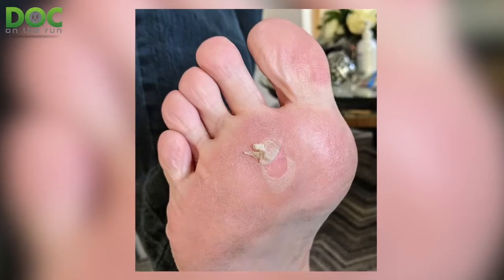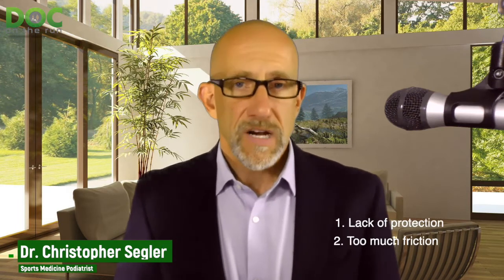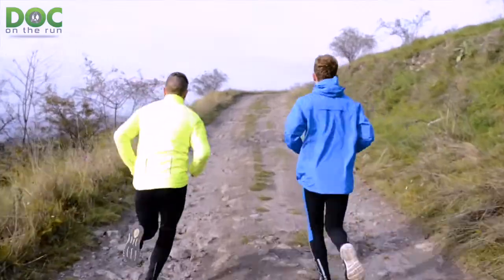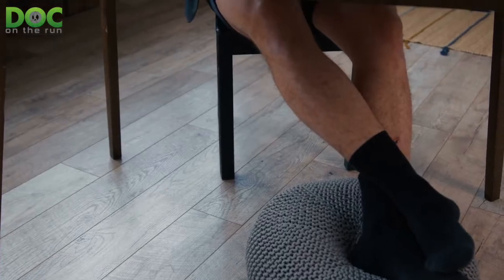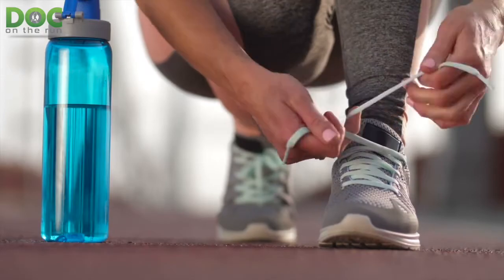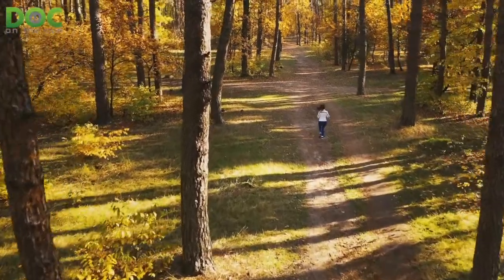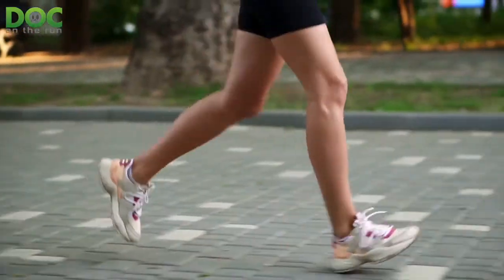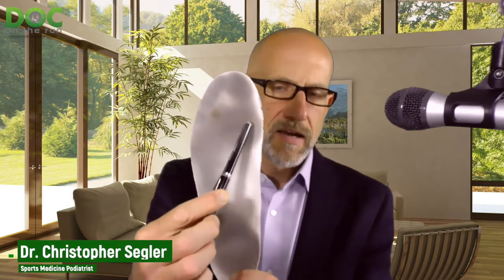Blister causes in runners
I know blisters are not really an exciting topic.
But I can tell you one thing for sure, if you're running a marathon and you get a blister, it is going to wreck your performance.
You cannot perform at your best if you're thinking about some little stinging aching pain that you're getting because of a blister, and it really can make a real dent in your training too.
Today on the Doc On The Run Podcast, we're talking about the causes of blisters in runners.